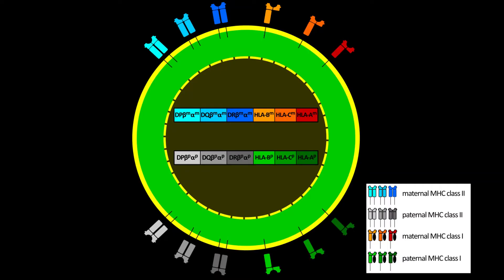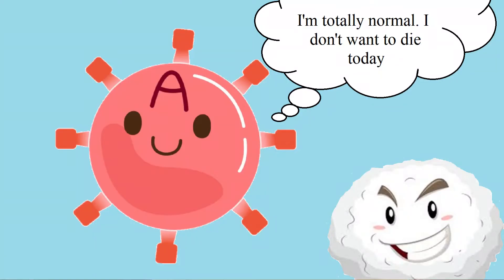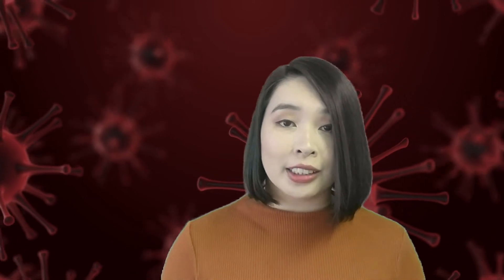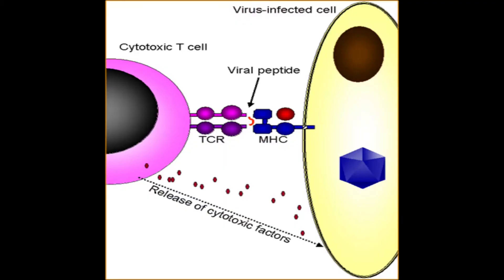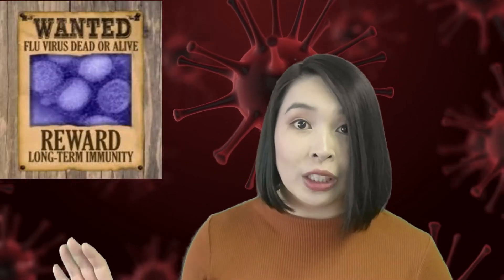Bio with Ms Nguyen: Self and Non-Self Recognition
It's all about recognising what to attack in your immune system in this video. Learn about MHC markers, antigens, organ rejection, and the role of interferon and natural killer cells in a viral infection.